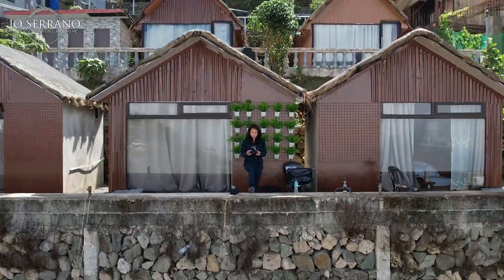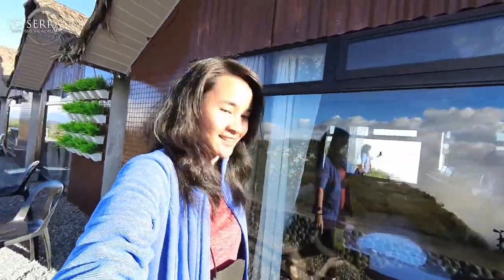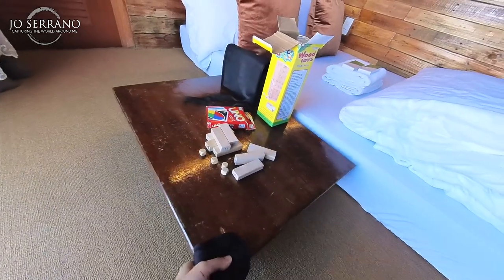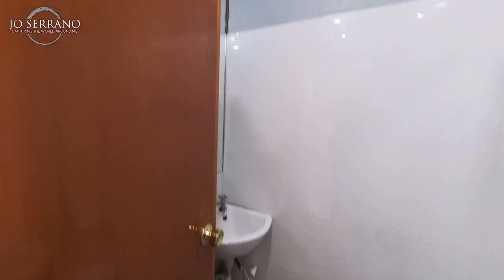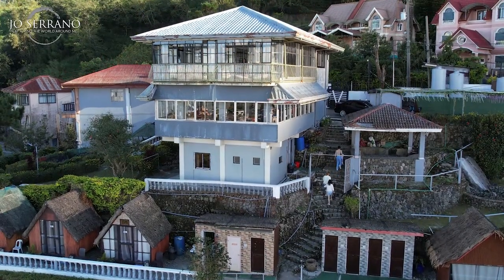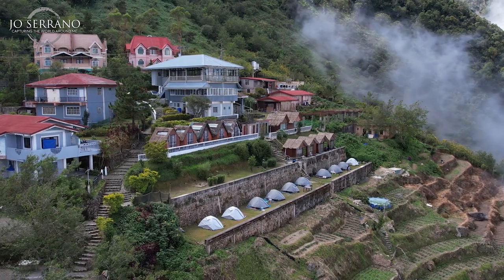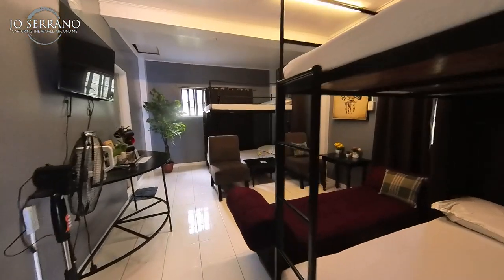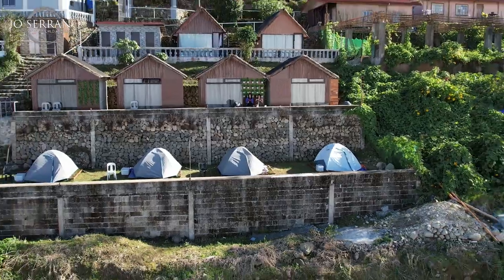Glamping in The Sky: Valleypoint Campsite, Tuba, Benguet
If you love the outdoors and want a unique glamping experience just 30 minutes away from Baguio City, then this destination might be the perfect staycation you are looking for. Located at Tuba, Benguet where you have a perfect view of the highway going to Baguio City, Valleypoint Campsite provides the ultimate glamping experience for your friends and family.

What to Expect at Valleypoint Campsite:
The destination is located at a valley overlooking the highway going to Baguio City. If you're lucky the sea of clouds will show up and gives that feeling you are above the clouds. They have several accommodations to choose from.

- VP Kubo
- Regular Kubo
- Glamping Tent
- Indoor Rooms

You can do the following activities to maximize your staycation:
- Chill at the camper's lounge
- Bonfire
- Airsoft
- Archery
- Check out the Museum

Overall, Valleypoint Campsite is a perfect location for people who just love the outdoors or would like to experience camping without the hassle. Your friends and family will enjoy this concept of glamping.

valleypoint camp site booking
valleypoint camp site
valleypoint camp site baguio
valleypoint camp site rates
valleypoint camp site baguio city
valleypoint camp site benguet
best camp sites in benguet
best camp sites in baguio
valleypoint camp site location
valleypoint camp site menu
valleypoint camp site rates 2023
valleypoint camp site price
valleypoint camp site photos
valleypoint camp site room rates
valleypoint camp site tuba benguet
valleypoint camp site to baguio city
valleypoint campsite booking
valleypoint campsite
valleypoint campsite baguio
valleypoint campsite rates
valleypoint campsite baguio city
valleypoint campsite benguet
best campsites in benguet
best campsites in baguio
valleypoint campsite location
valleypoint campsite menu
valleypoint campsite rates 2023
valleypoint campsite price
valleypoint campsite photos
valleypoint campsite room rates
valleypoint campsite tuba benguet
valleypoint campsite to baguio city
glamping philippines airbnb
glamping with aircon philippines
glamping sites in the philippines
glamping near manila with aircon
glamping philippines baguio
glamping baguio philippines
glamping in baguio philippines
glamping examples
glamping philippines 2023
glamping ph
glamping philippines near manila
luxury glamping philippines
glamping luzon philippines
best glamping benguet
best glamping baguio
glamping in the sky benguet
camping at baguio
camping date baguio menu
camping sites in baguio
camping sites in benguet
valley point campsite location
valley point campsite menu
valley point campsite rates 2023
valley point campsite price
valley point campsite photos
valley point campsite room rates
valley point campsite tuba benguet
valley point campsite to baguio city
valley point camp site booking
valley point camp site
valley point camp site baguio
valley point camp site rates
valley point camp site baguio city
valley point campsite benguet